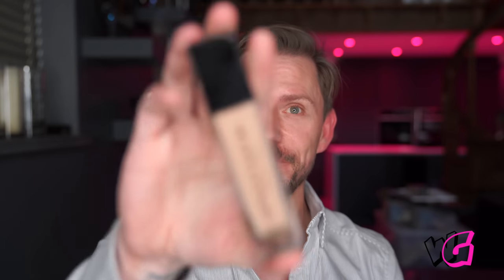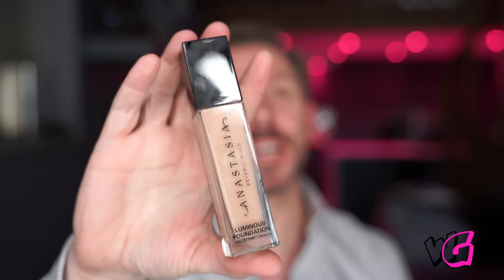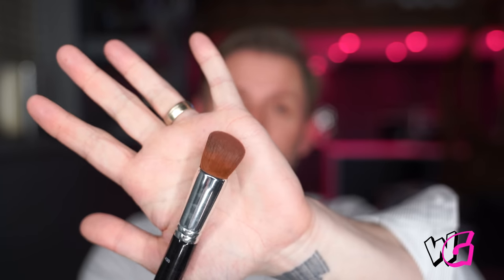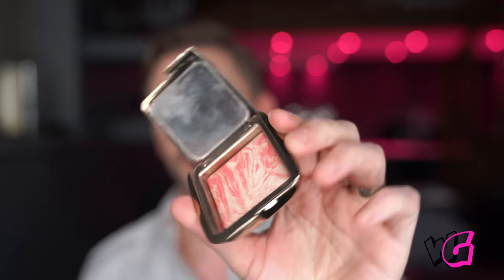ABA LUMINOUS FOUNDATION REVIEW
With 50 Shades and a natural finish this foundation is truly holy grail status!

LINKS!

Social Links!